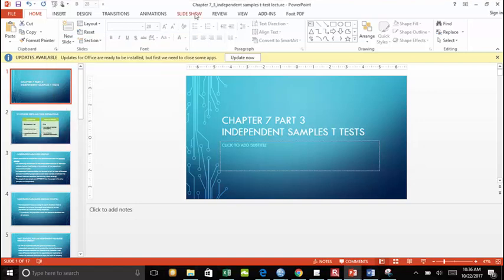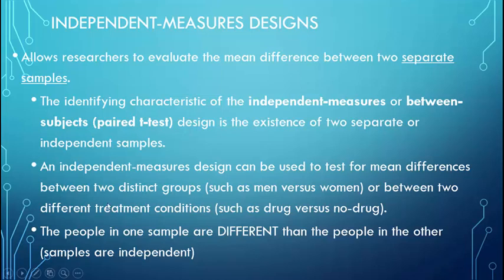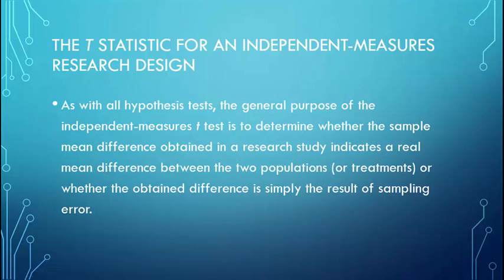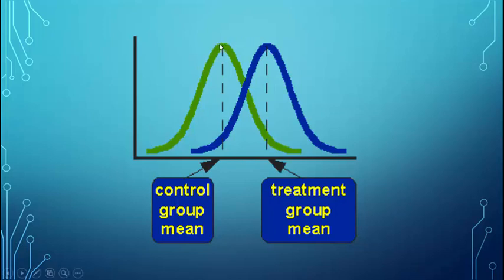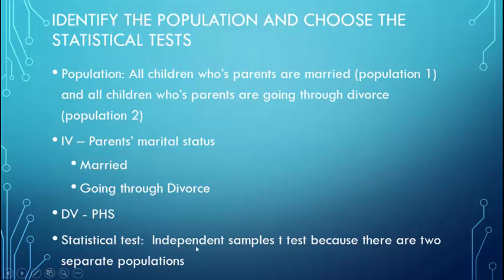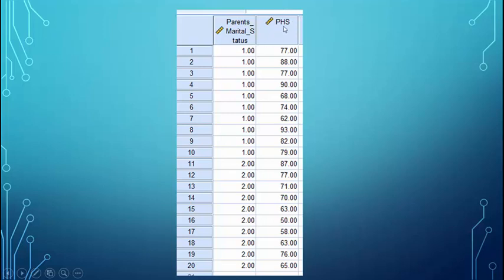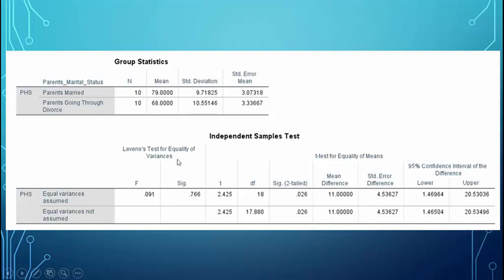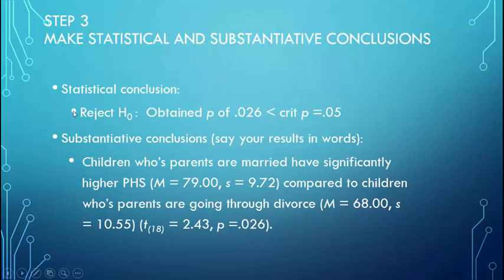Lecture Chapter 7 Part 3 Independent Samples t-tests